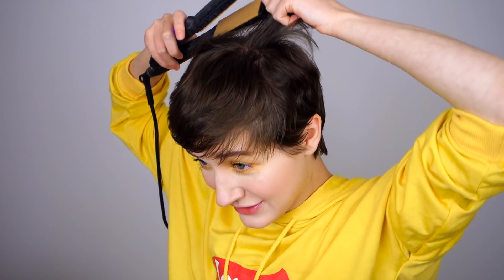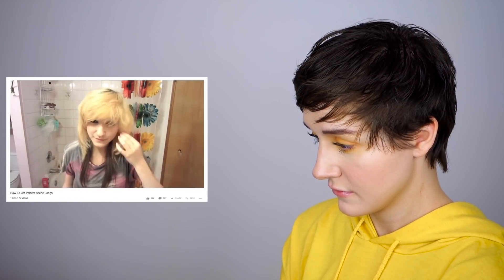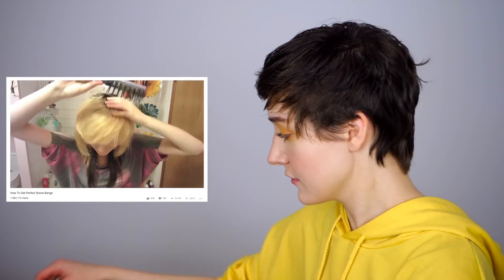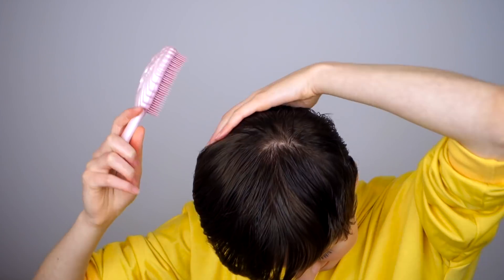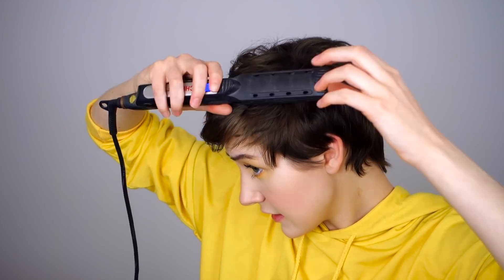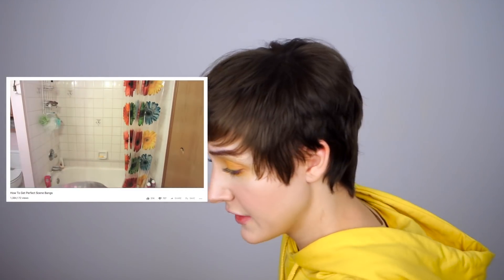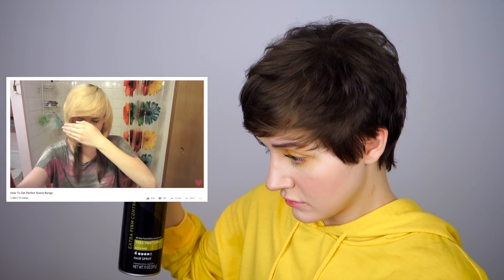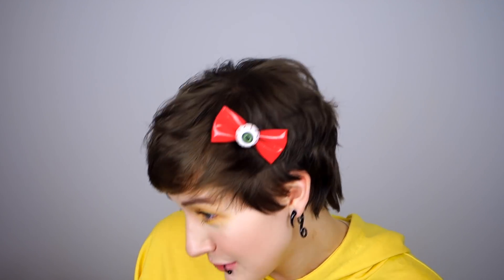Following My Old Scene Hair Tutorial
iT's NoT a PhAsE mOm 😩🤘⛓💔

Hi, I'm Jemma! I'm a YouTuber, cosplayer, model, singer, dancer, actress and fashion blogger. I am currently studying music & Japanese language. 日本語 OK💕

Jemma Mae
Bellevue, Washington
98015
USA